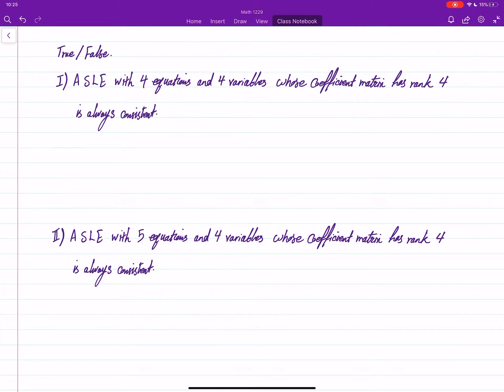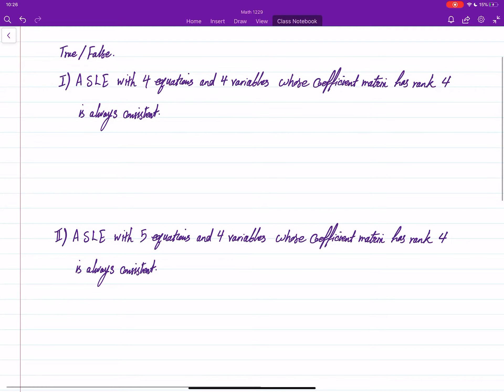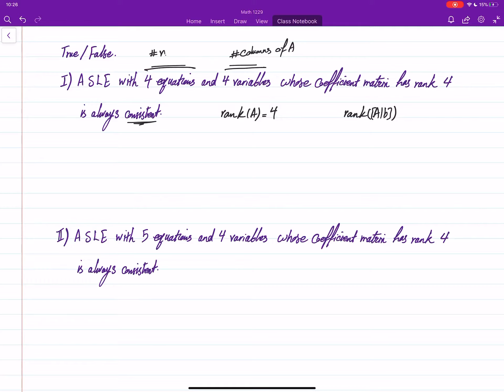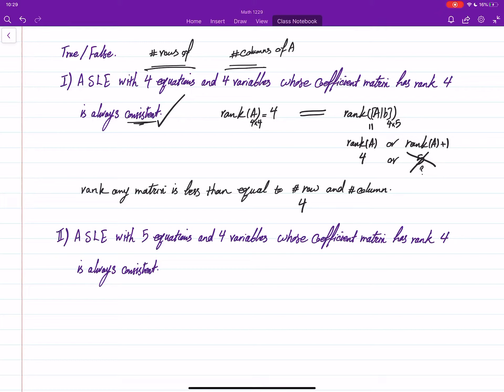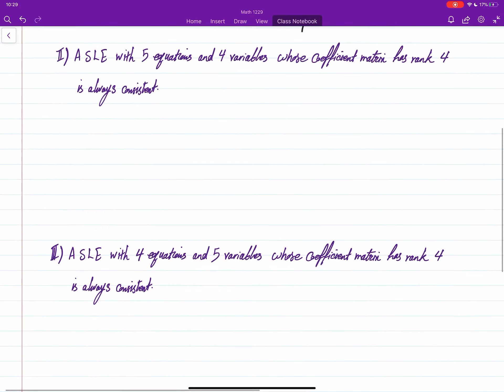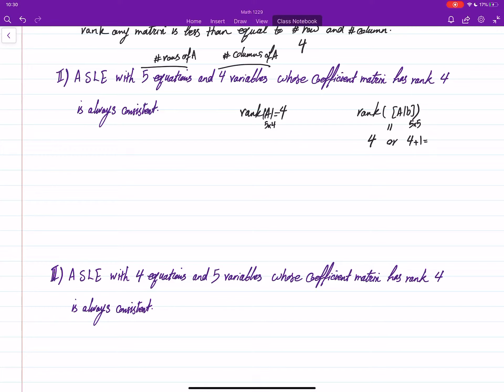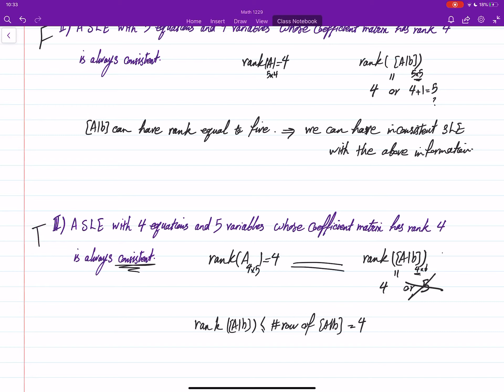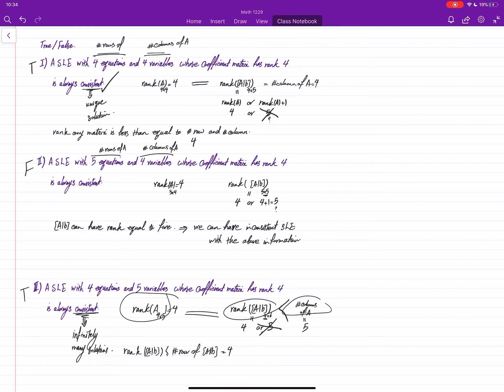Labtube-(Elementary Linear Algebra)-True/False II: Rank and Solutions of Linear Systems